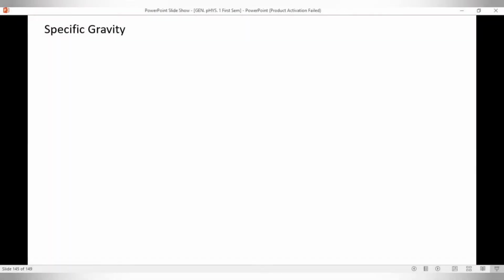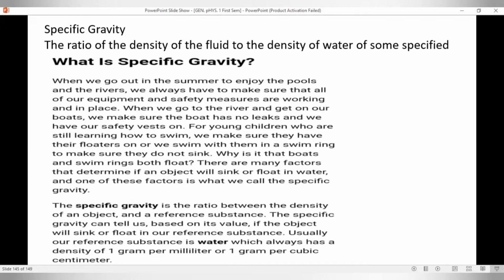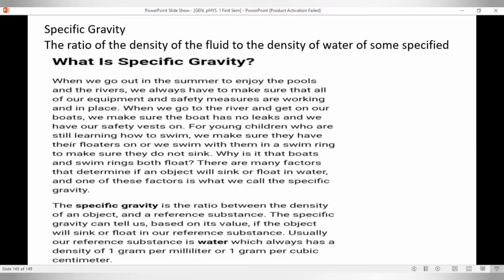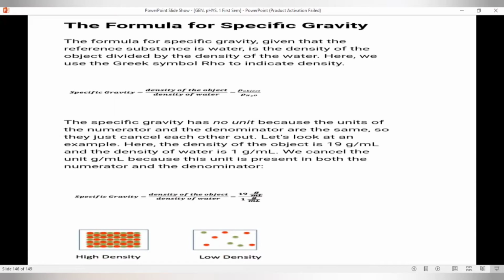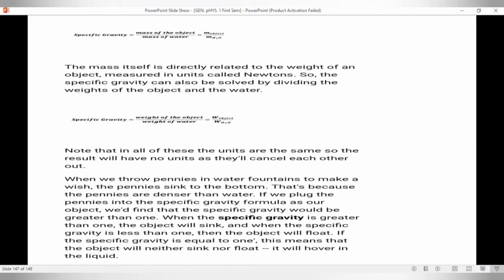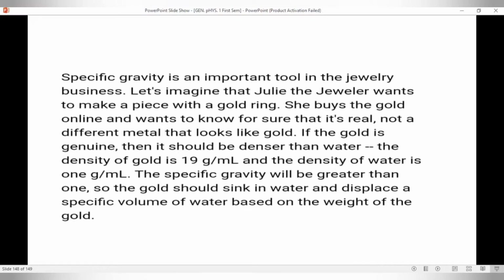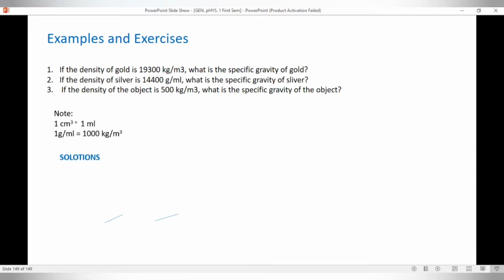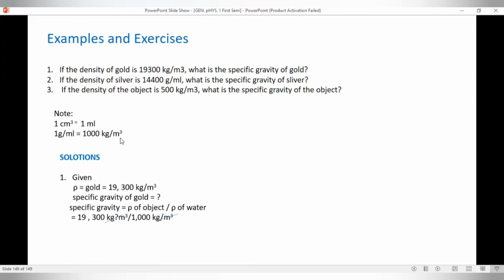SPECIFIC GRAVITY | GENERAL PHYSICS 1 | FLUID MECHANICS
MELC No: 24
MELCs: W6
Relate density, specific gravity, mass, and volume to each other.